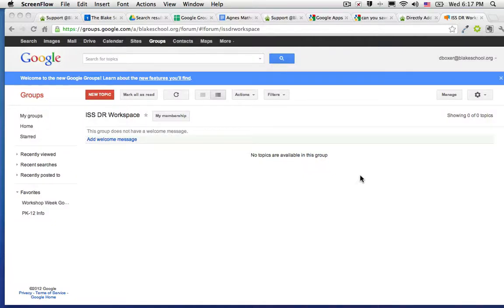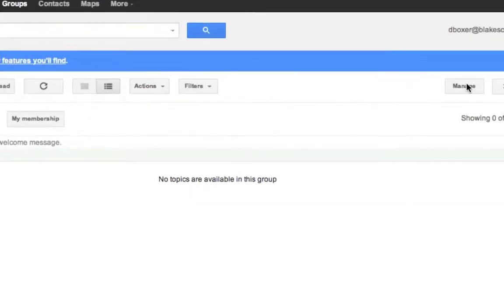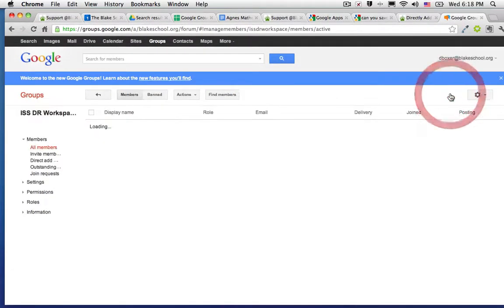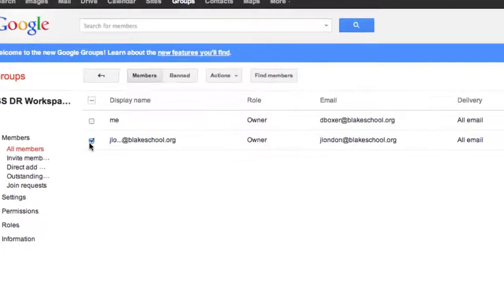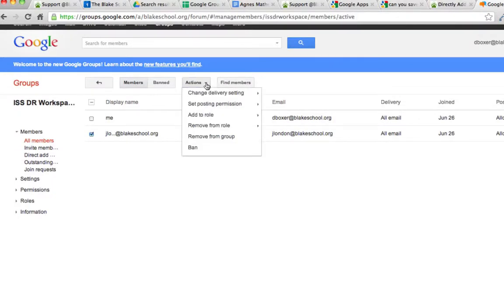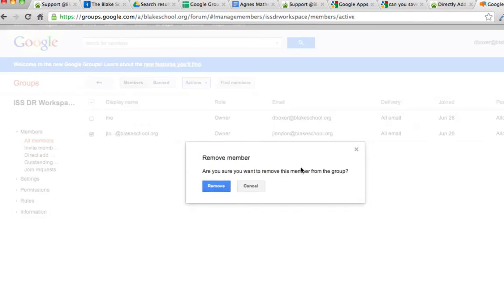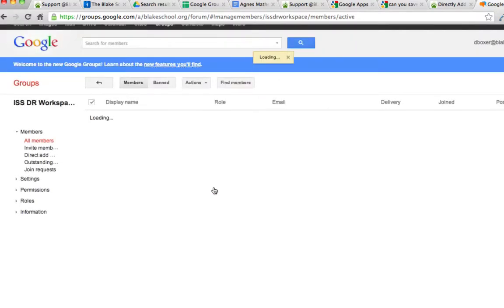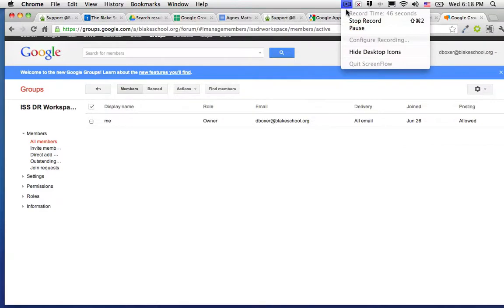Delete or Remove a Member from a Group